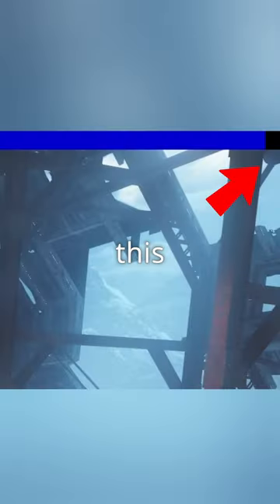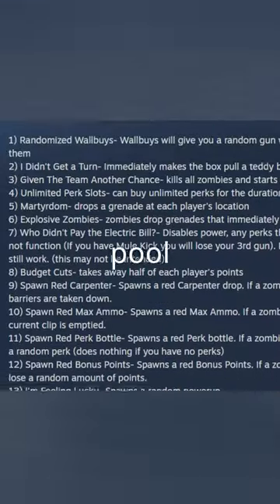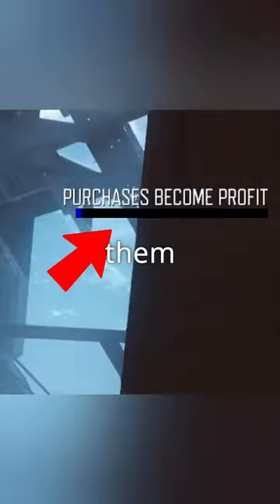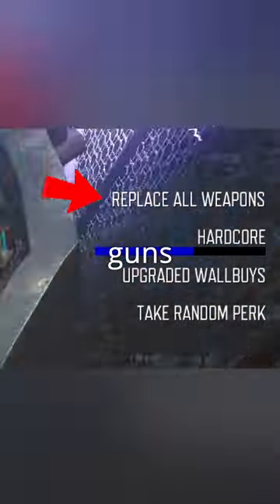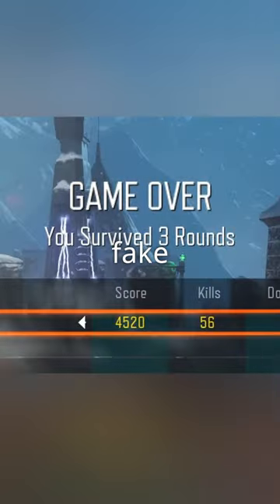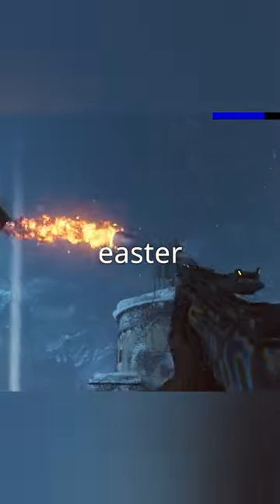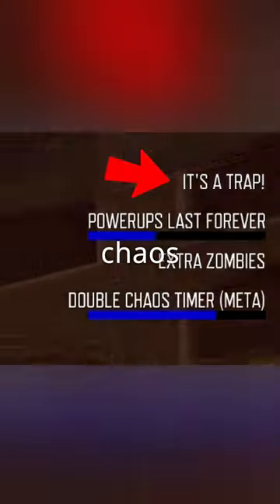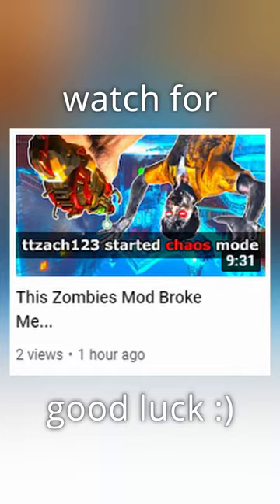Cod Zombies, but CHAOS the whole time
chaos.

       It would make me smile irl.

If you read all this, you're cool. :)
-Tom